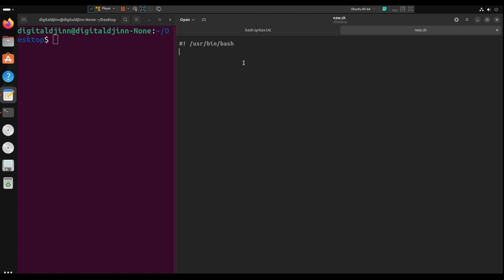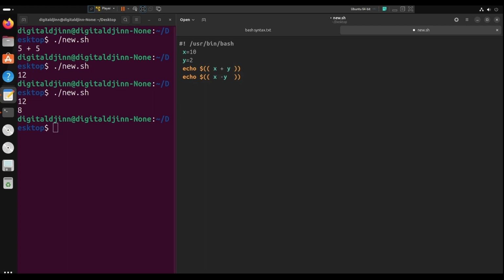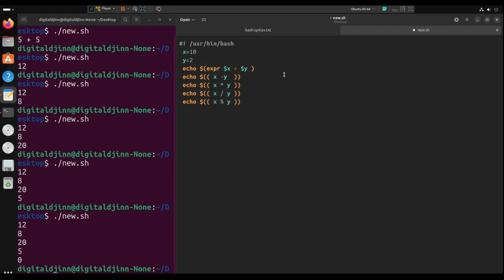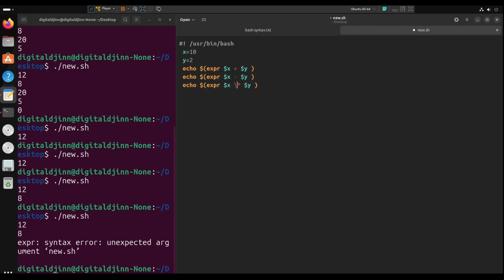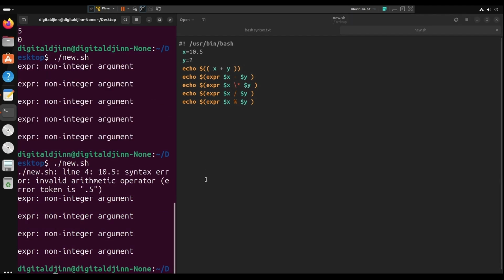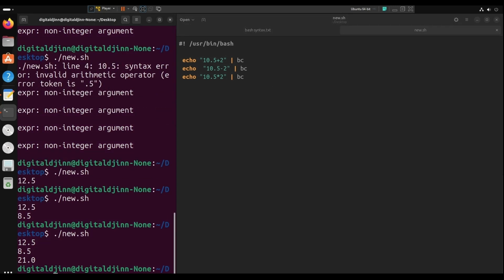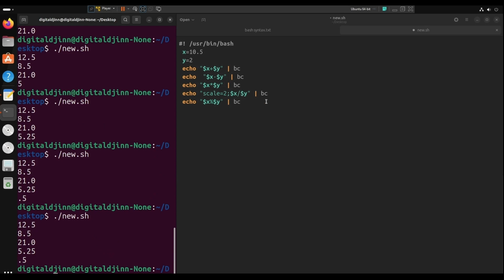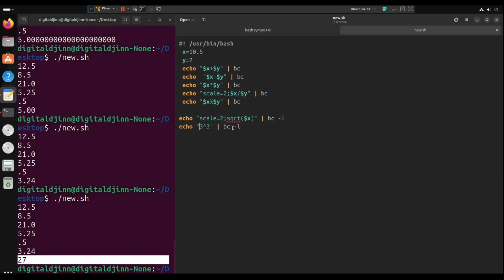Bash Tutorial for Beginners Part 5 ( arithmetic operators ) | DigitalDjinn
Welcome back to the Bash for beginners Series! In this 5th video, we dive headfirst into the world of arithmetic operations in Bash scripting. Whether you're a seasoned developer or just starting with shell scripting, understanding how to perform mathematical calculations in Bash is a fundamental skill.